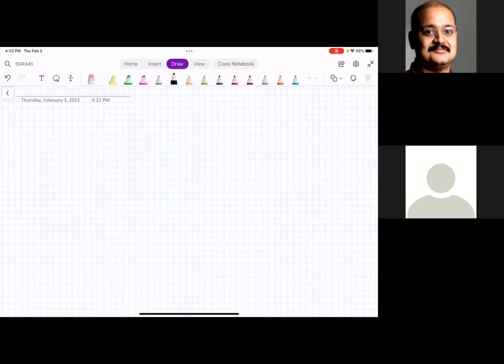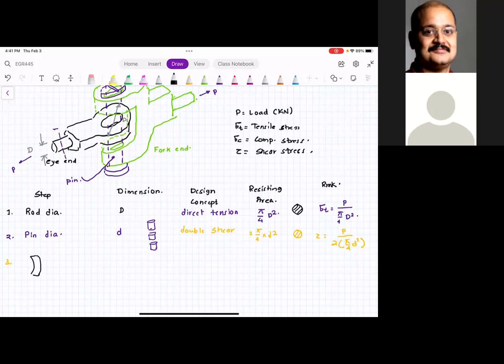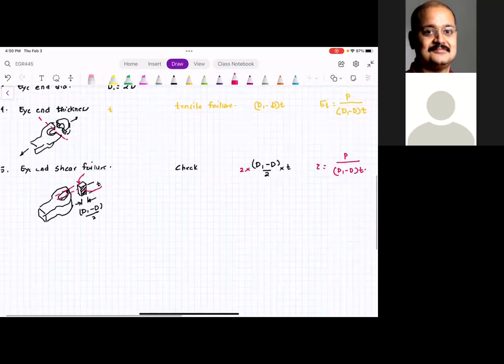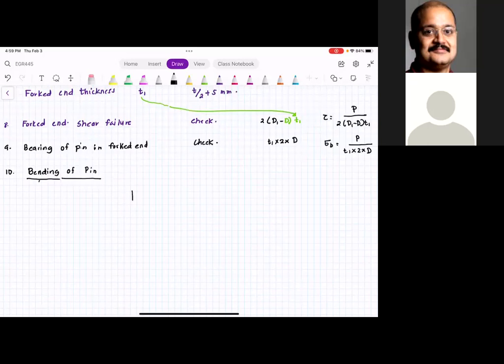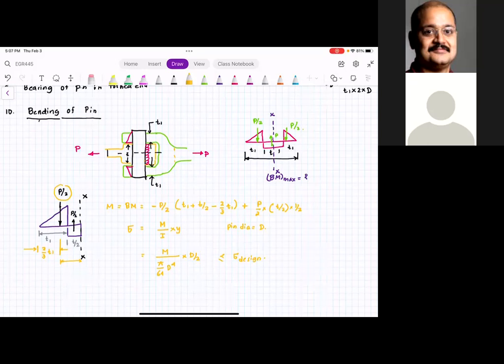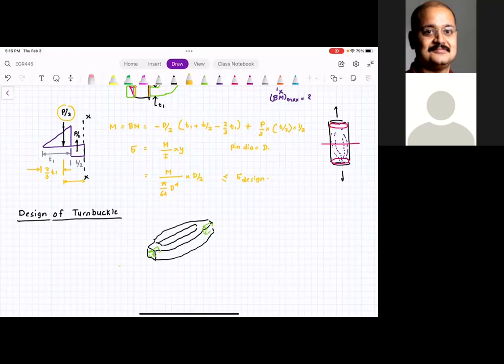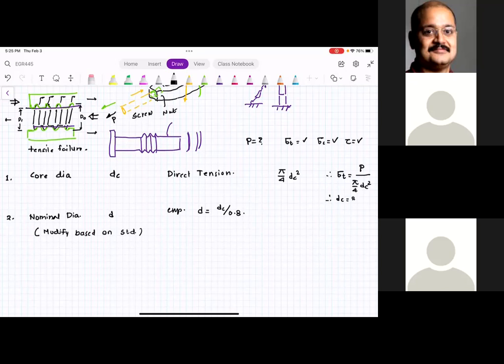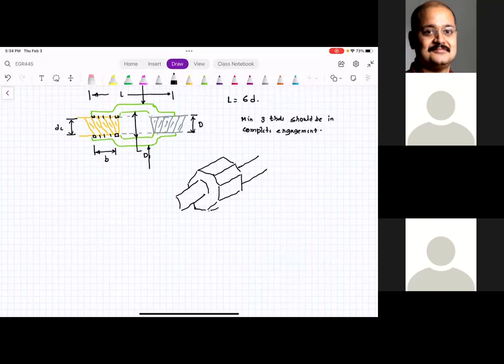EGR445 lecture 6